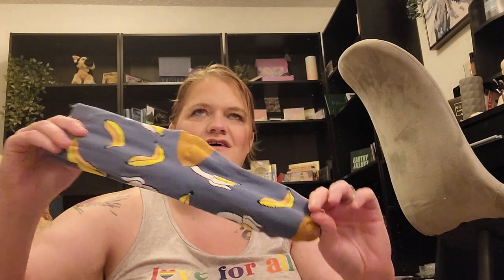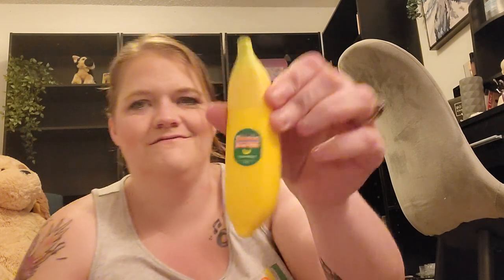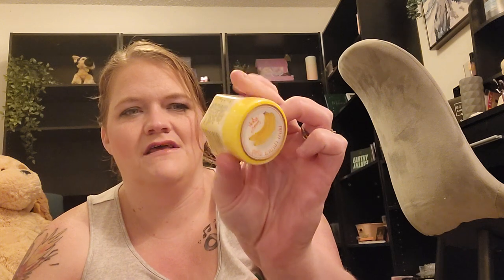This is BANANAS! I won a giveaway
I won! Please check out the beautiful @ShannonCarroll49rs 💜